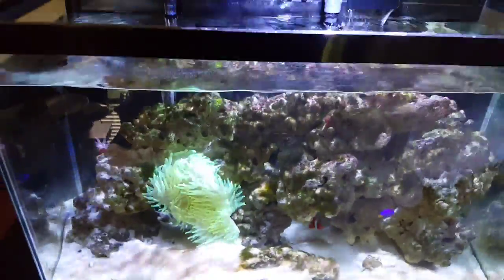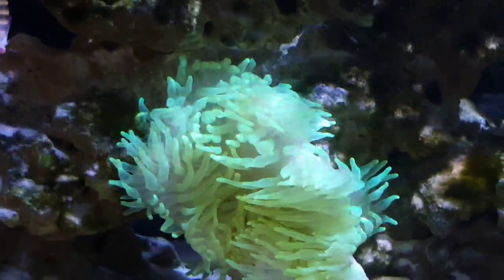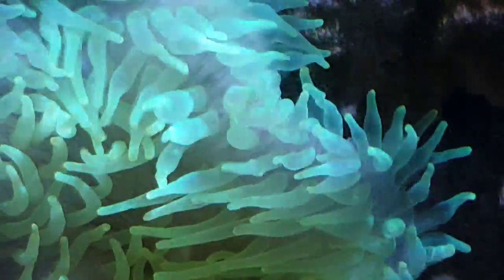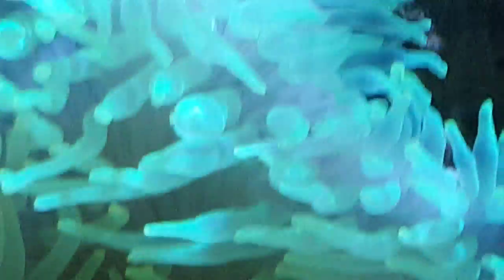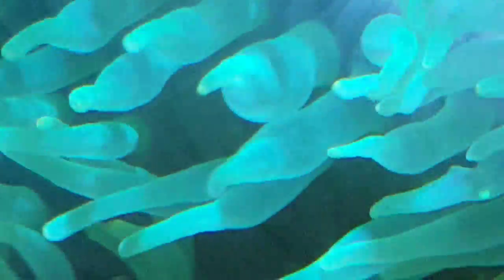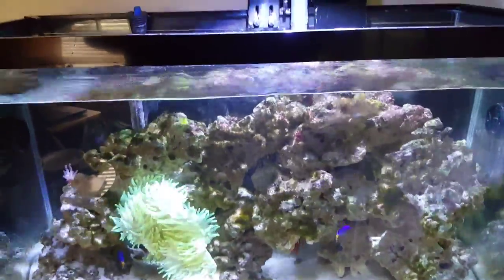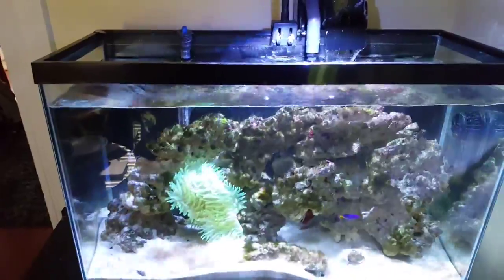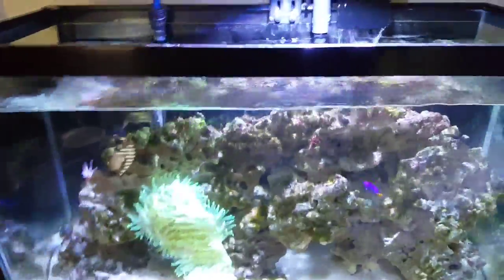Bubble tip anemone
I bought a new anemone and think I have some red algae. Plz let me know!